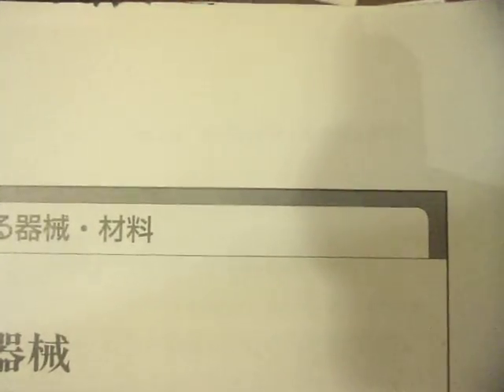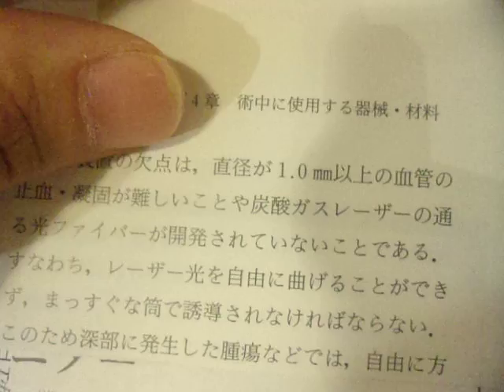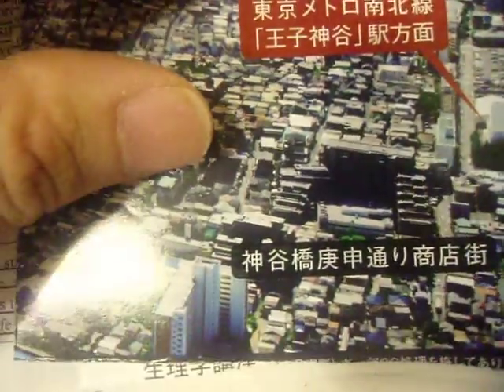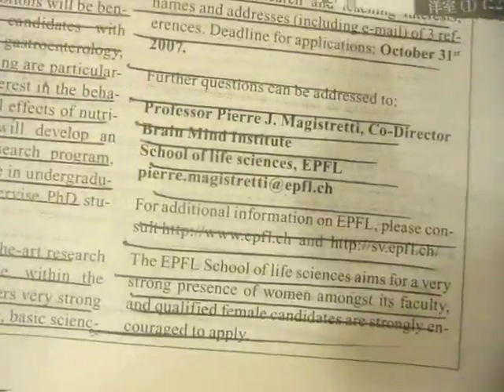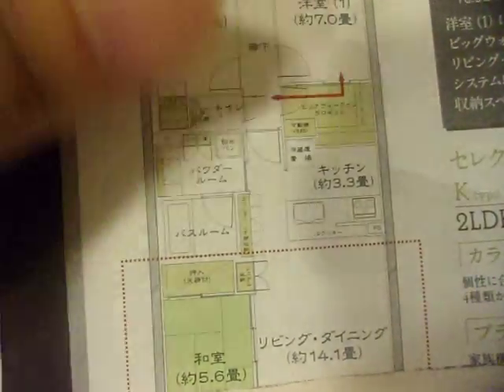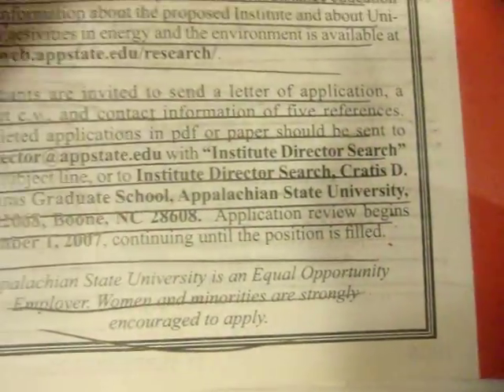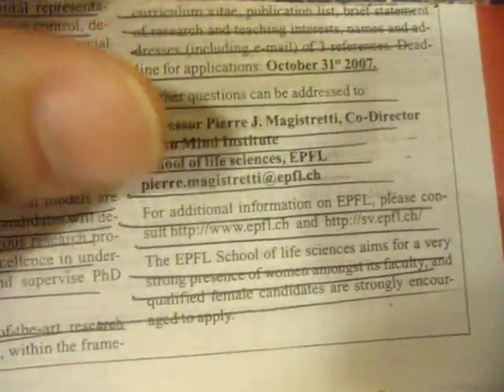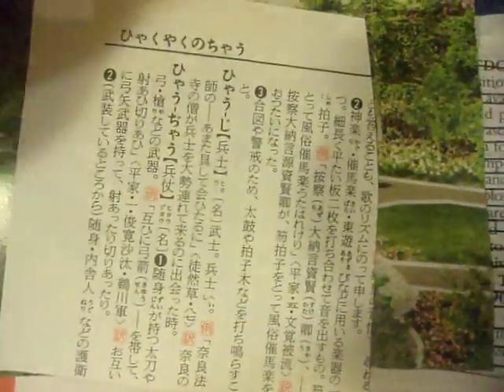GEDC1161 2016.09.29 pediatrics nelson